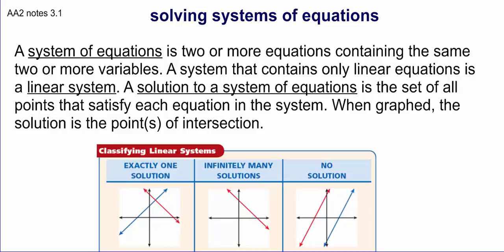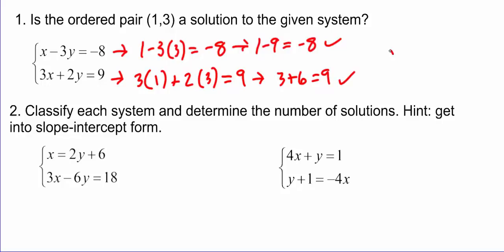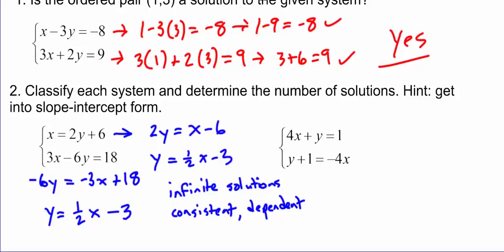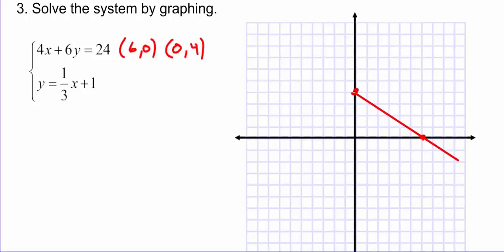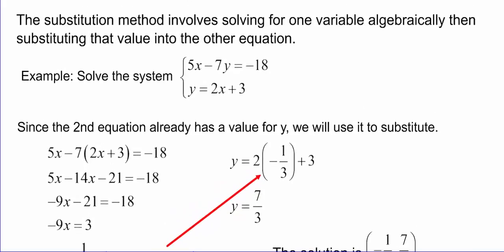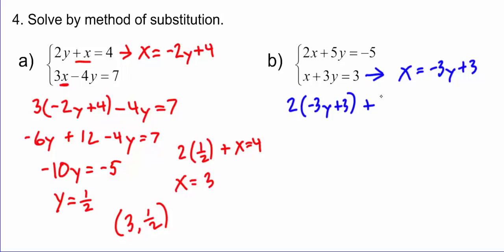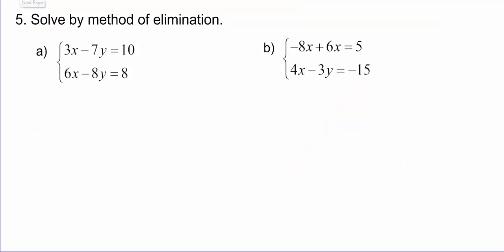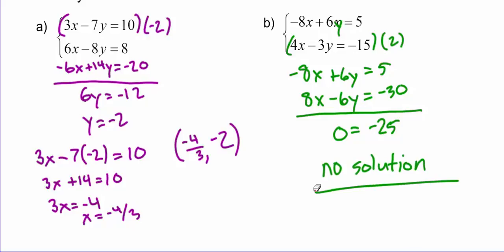AA2 3.1a lesson video